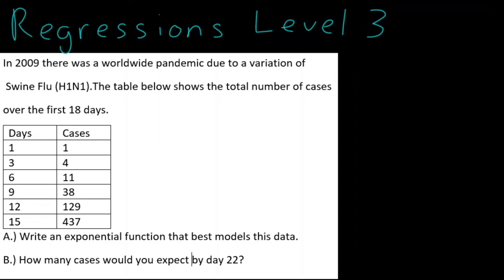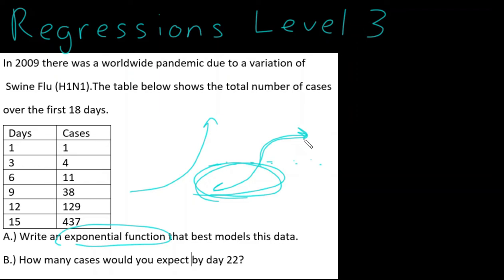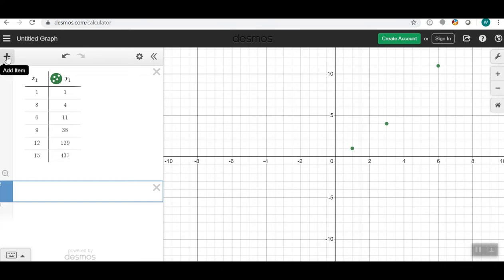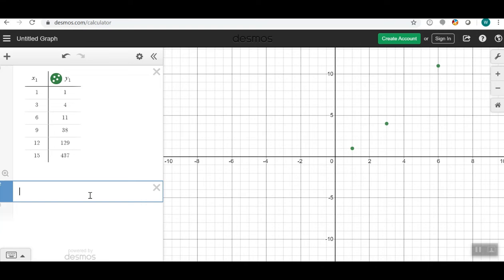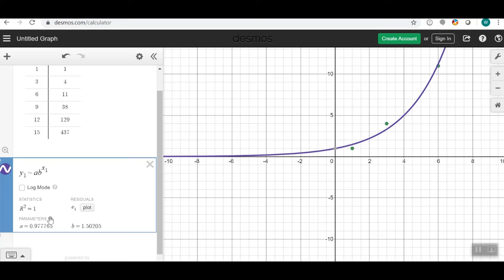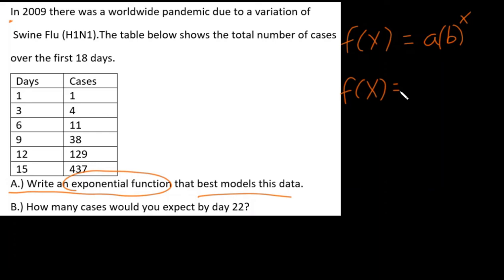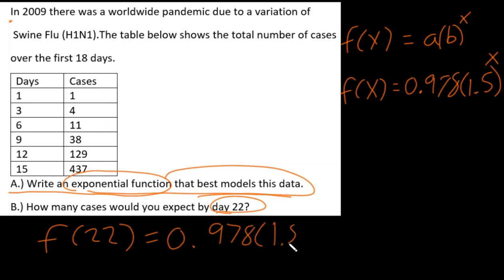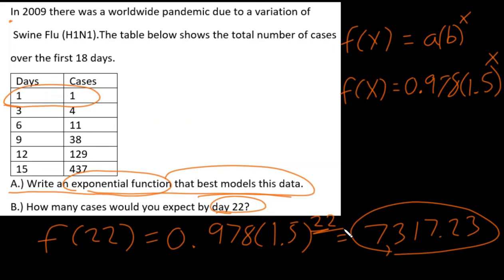Regressions Level 3